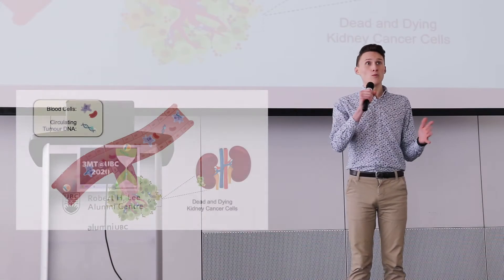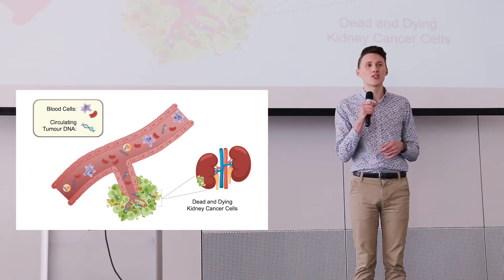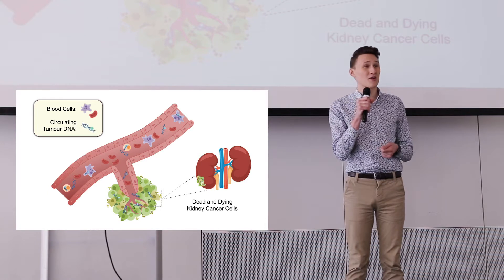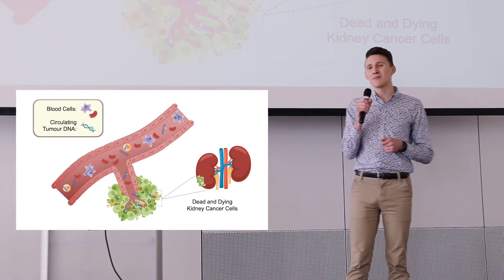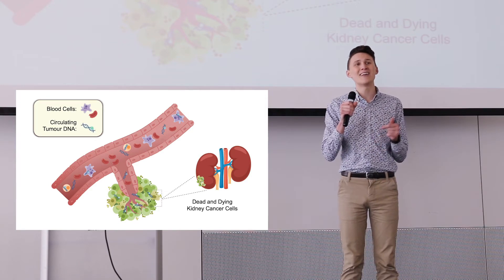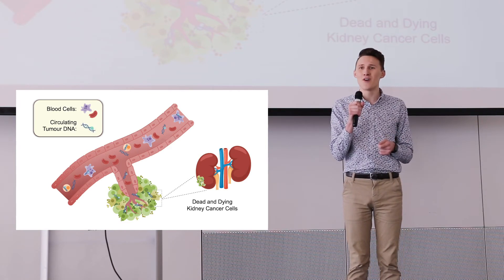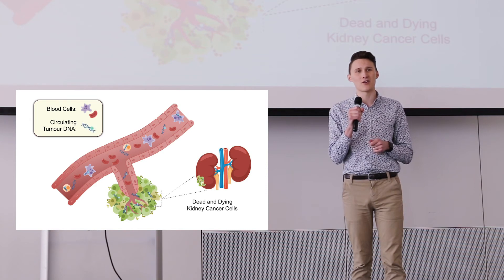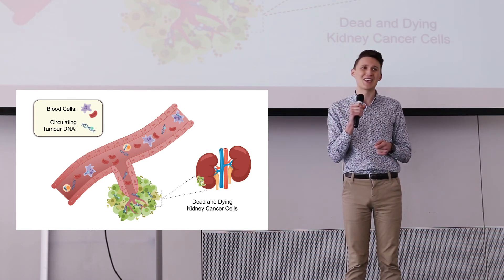2020 3MT: Jack Bacon (Honourable Mention)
UBC's 2020 Three-Minute Thesis Honourable Mention, Jack Bacon, describes his research on analyzing DNA fragments from blood samples as an alternative to invasive tissue biopsy for the advancement of kidney cancer diagnosis and treatment. Bacon is currently completing their PhD in Genome Science and Technology under the supervision of Dr. Alexander Wyatt.